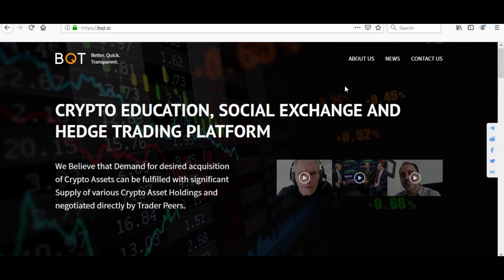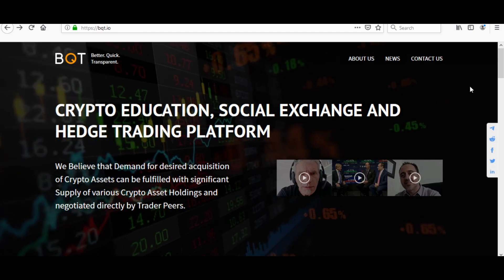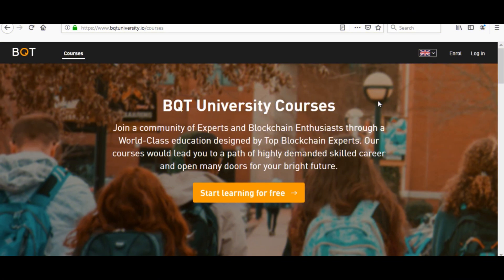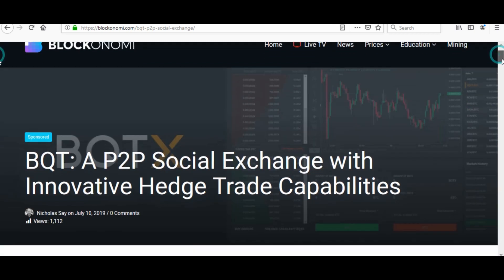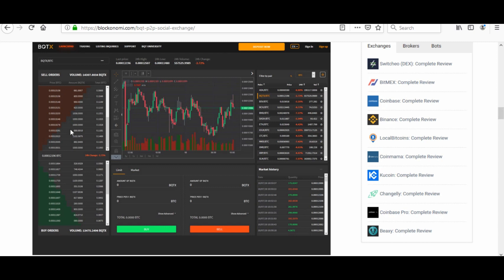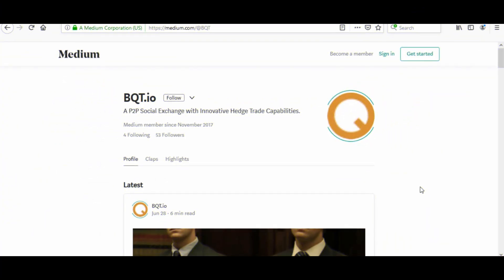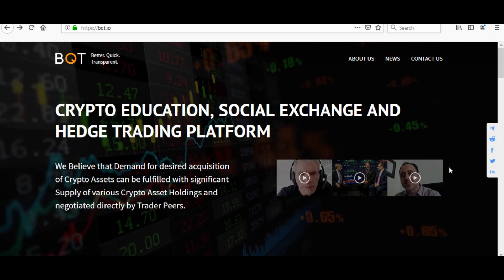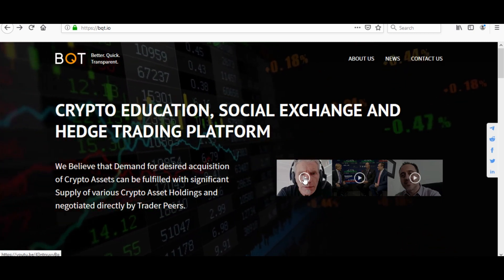CRYPTO CLASS: BQT | CRYPTO EDUCATION | SOCIAL EXCHANGE | HEDGE TRADING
In this video, we are proud to introduce BQT.